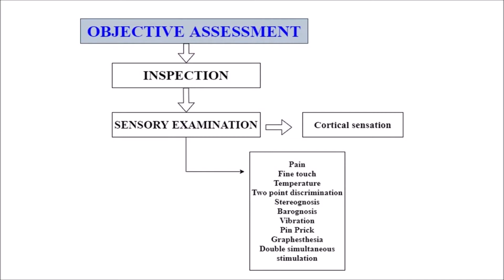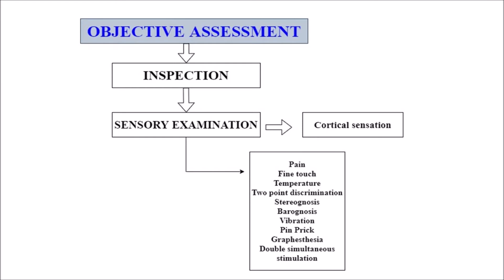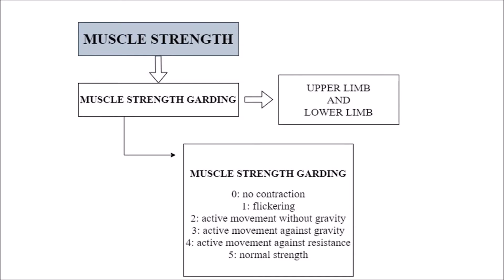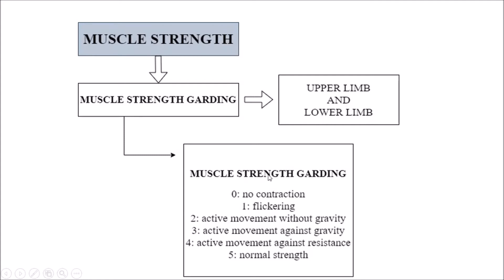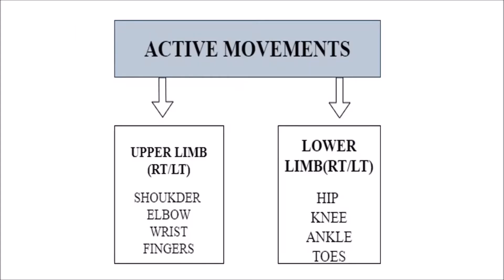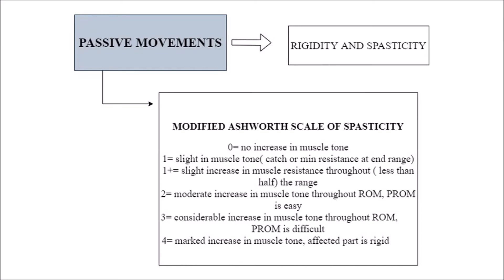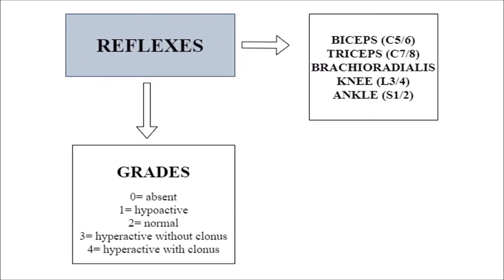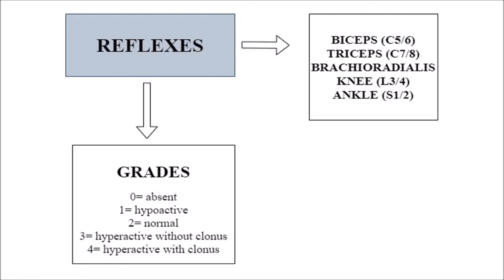OBJECTIVE ASSESSMENT OF STROKE PATIENT.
Neurological assessment of stroke patient.